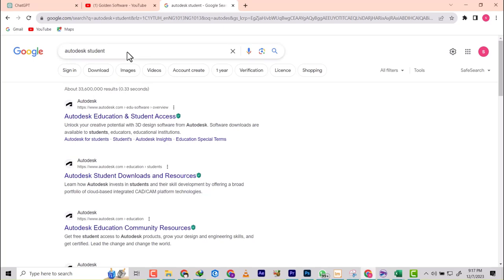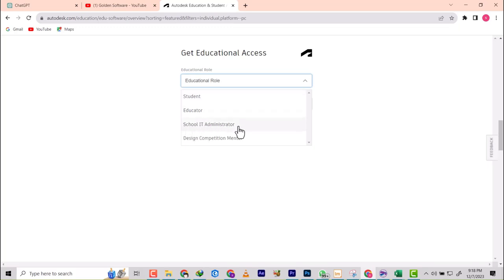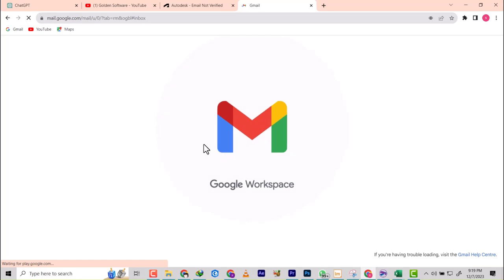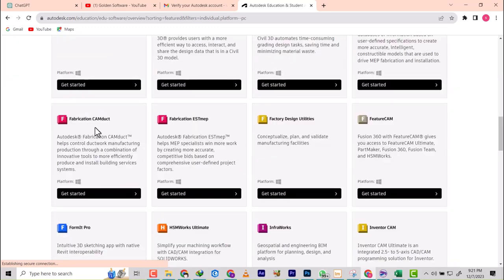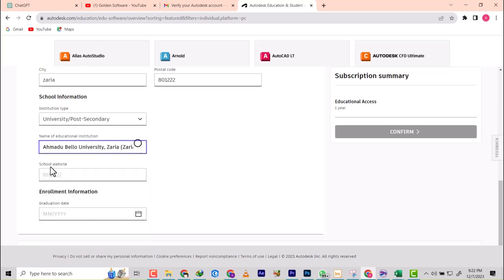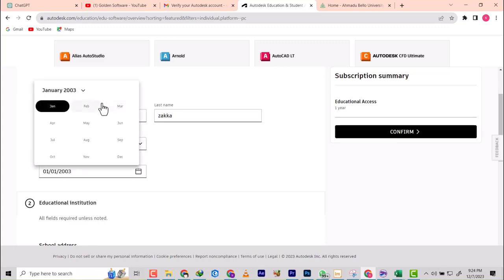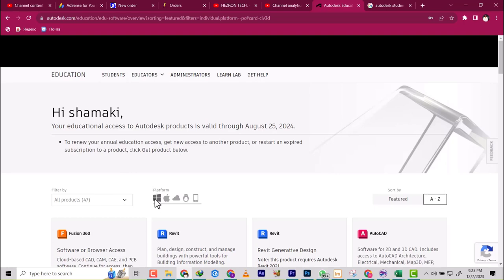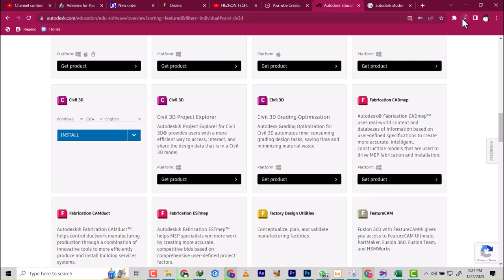EXPOSED Autodesk Free student licence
you can get a one year autodesk licence from autodesk watch how